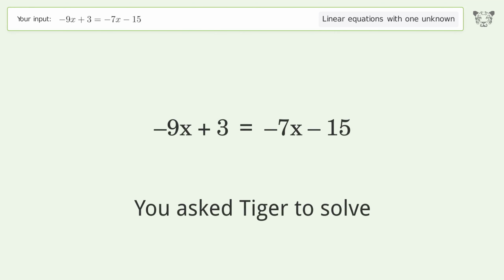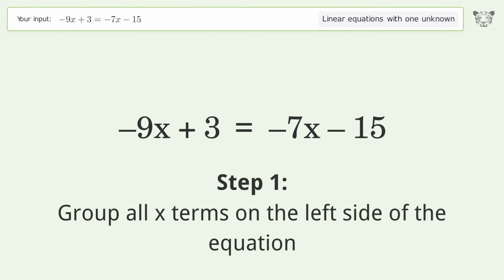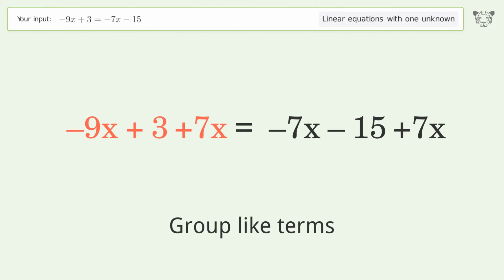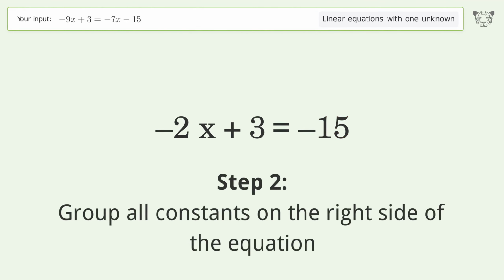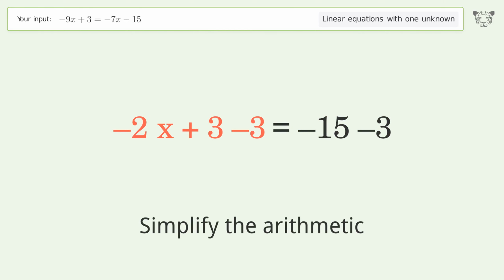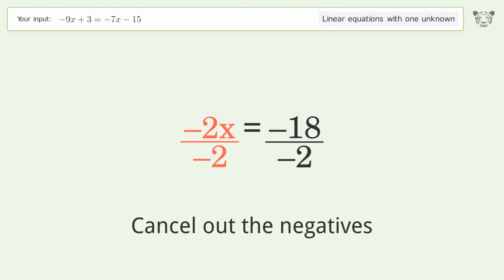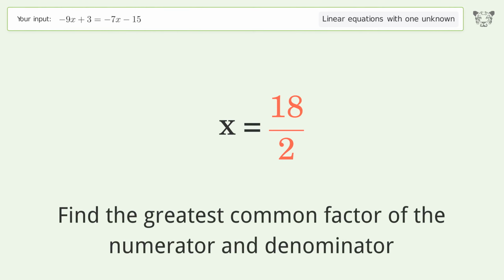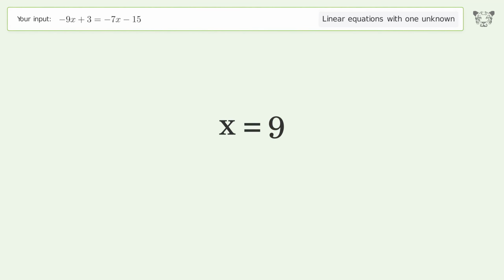Linear equation with one unknown: Solve -9x+3=-7x-15 step-by-step solution